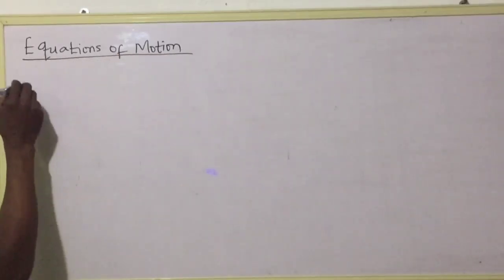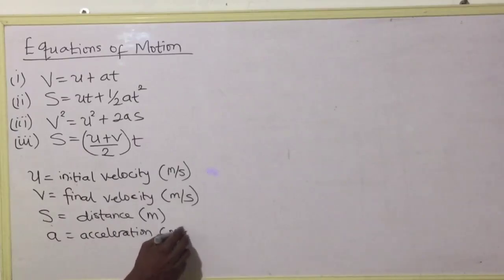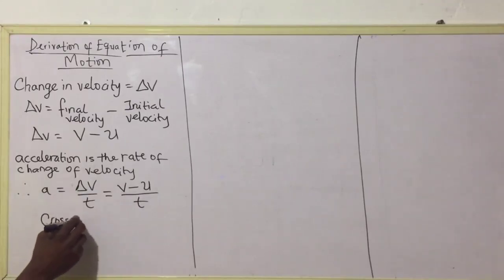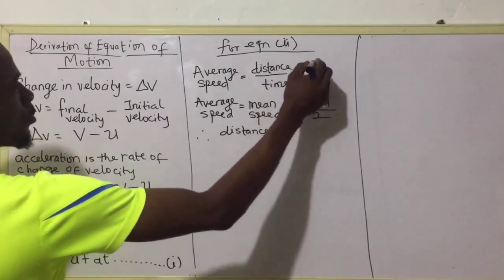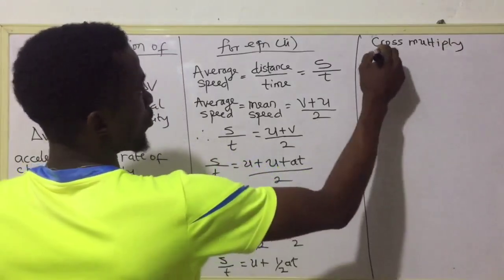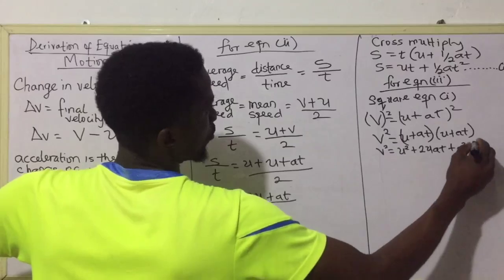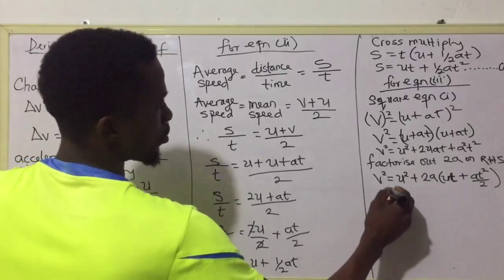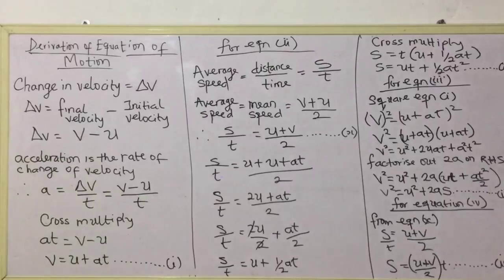AN EASY METHOD TO DERIVE THE 4 EQUATIONS OF MOTION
This video shows how to derive the four equations of motion from the definition of acceleration and mathematical representation of average speed.

Subsequent videos will explain the in-depth application of these equations.
Like this video if you found it helpful, share and comment on it as well